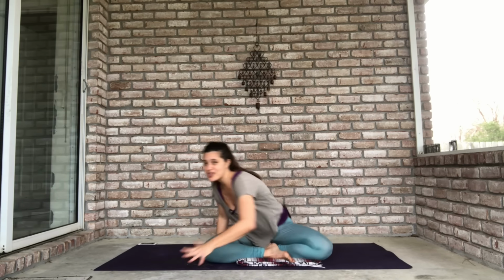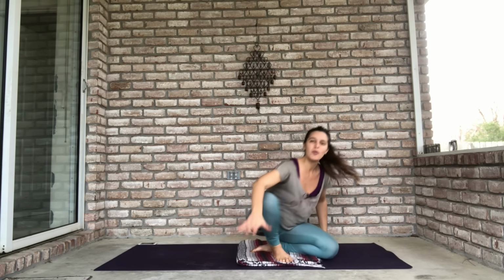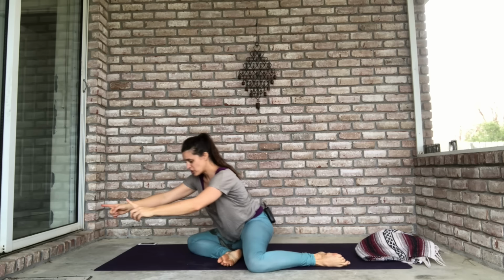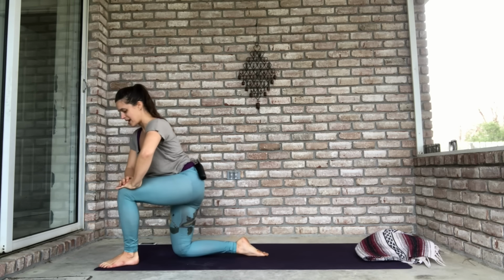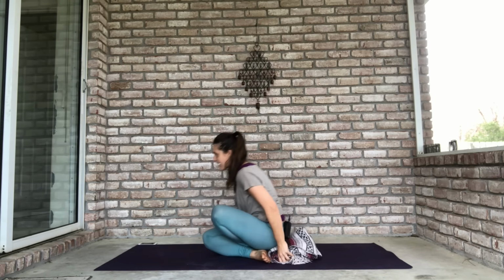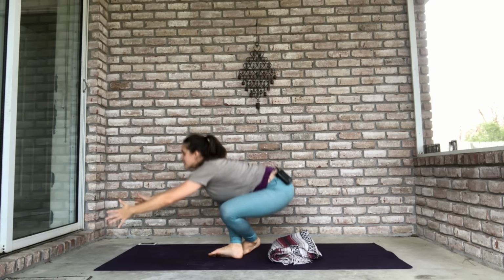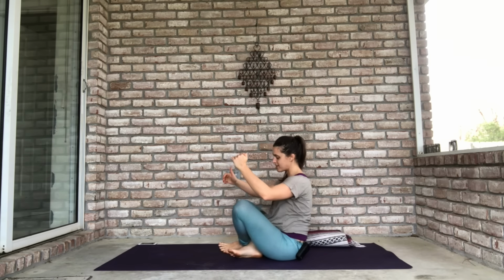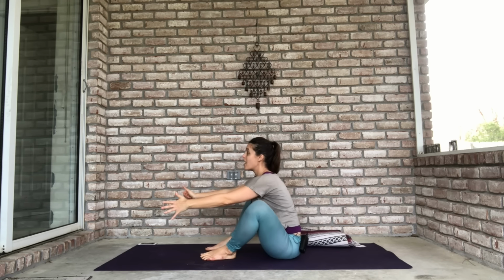Stand Up From Sitting Without Using Your Hands -- 7 Minutes -- Mobility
♥ GET WEEKLY LOVE NOTES FROM ME WITH THE LATEST BOOKS I'VE READ, PRODUCTS I'M LOVING, AND STORIES FROM MY LIFE I'M NOT SHARING ANYWHERE ELSE

♥ JOIN MY FACEBOOK COMMUNITY FOR FREE 5 -MINUTE LIVE YOGA CLASSES EVERY TUESDAY!

Want to learn how to stand up from sitting without using your hands? This quick video will teach you a few ways to stand up without your hands helping you push off.

Naomi Gottlieb-Miller has been practicing yoga since 1999 and teaching since 2005. Now, as a mom of 3 adorable and active kids, she loves sharing her yoga practice and her yoga mat with them, too!

Her yoga classes are alignment-based with a creative and playful spirit. She'll probably encourage you to make animal noises that correspond with their yoga pose. And she'll probably reference Star Trek at least once (and if not Trek, definitely Buffy the Vampire Slayer or Harry Potter). Everything is yoga.

Naomi is passionate about getting people on their yoga mats every singe day because her daily yoga practice has been saving her sanity for nearly 2 decades.
She's also committed to helping moms reclaim their own needs and their own time, one downward facing dog at a time.